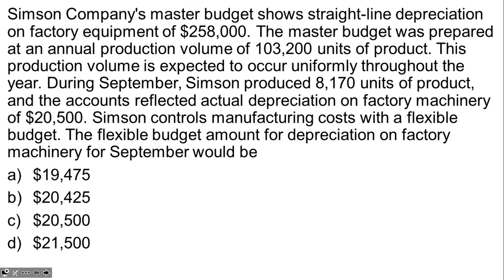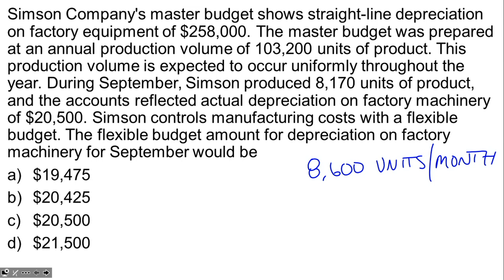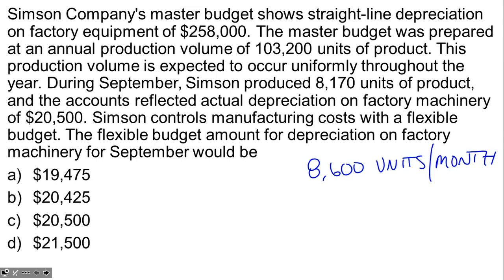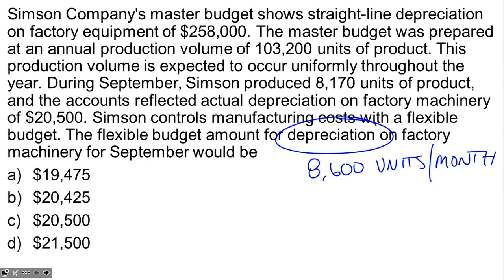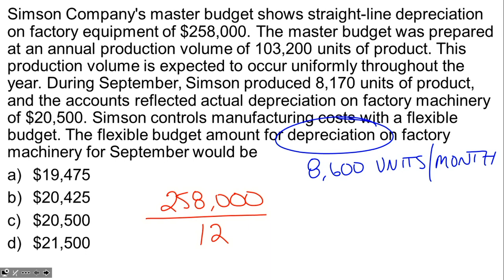CMA Part 1 - B - Flexible Budgeting - Simson Co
Brian Hock works through a multiple-choice question from CMA Part 1 - B - Flexible Budgeting - Simson Co.

✅  Full Textbook
✅  All MCQs (ExamSuccess)
✅  All Flash Cards
✅  All Videos